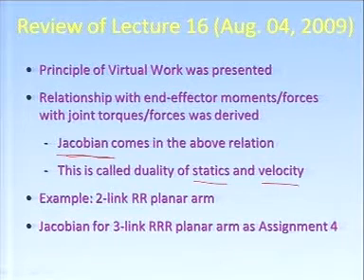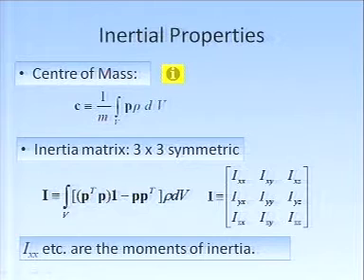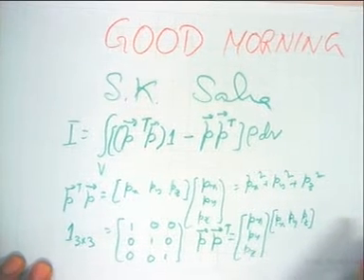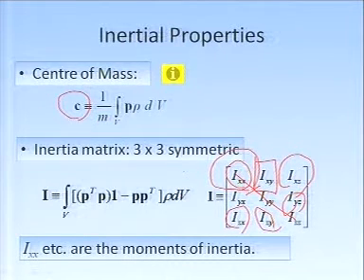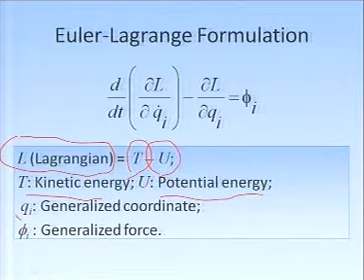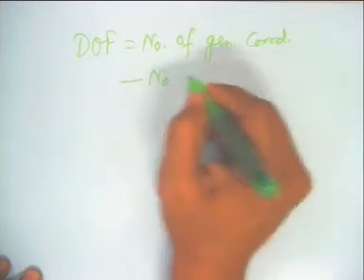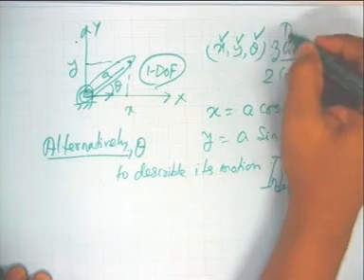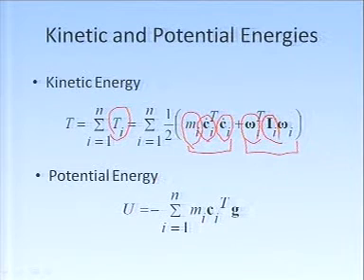Robotics (17 of Addis Ababa Lectures): Dynamics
This lecture introduces dynamic modeling of a serial robot. It also covers the Euler-Lagrange formulations taught to the Masters students of Addis Ababa Univ., Ethiopia in August 2009.